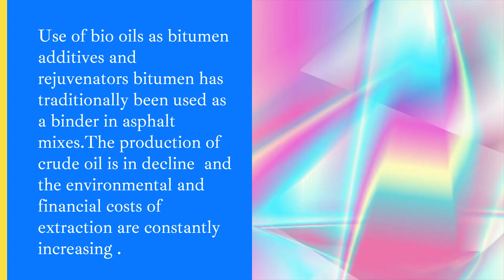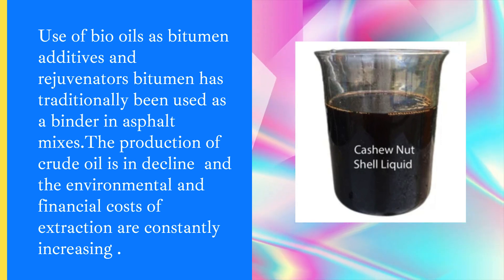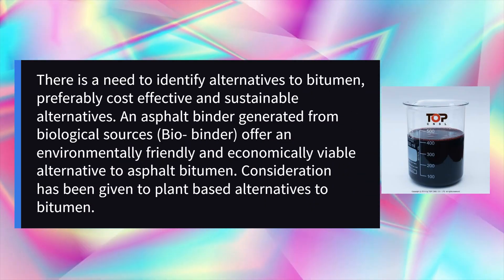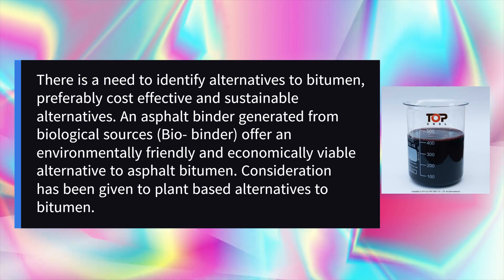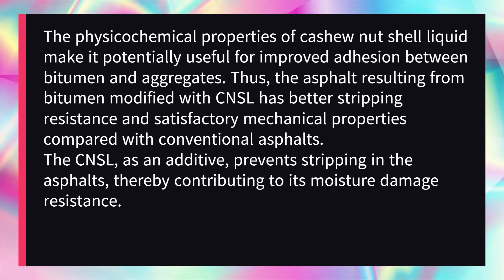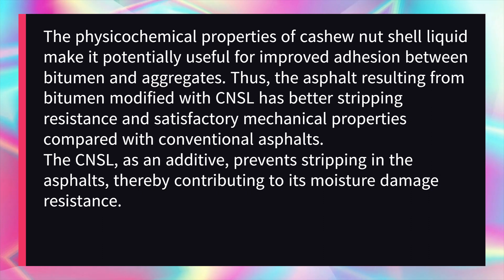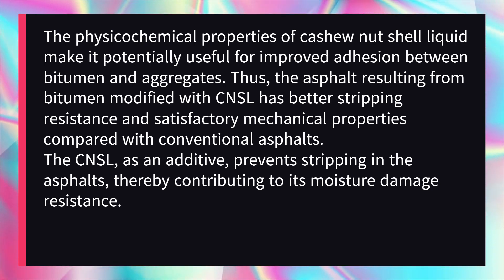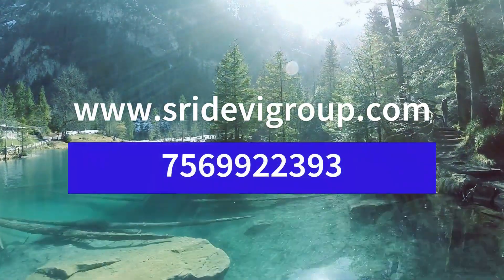Bio‐utilisation in Bitumen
Use of bio oils as bitumen additives and rejuvenators bitumen has traditionally been used as a binder in asphalt mixes.The production of crude oil is in decline  and the environmental and financial costs of extraction are constantly increasing .

There is a need to identify alternatives to bitumen, preferably cost effective and sustainable alternatives. An asphalt binder generated from biological sources (Bio‐binder) offer an environmentally friendly and economically viable alternative to asphalt bitumen. Consideration has been given to plant based alternatives to bitumen.

 The physicochemical properties of cashew nut shell liquid  make it potentially useful for improved adhesion between bitumen and aggregates. Thus, the asphalt resulting from bitumen modified with CNSL has better stripping resistance and satisfactory mechanical properties compared with conventional asphalts. The CNSL, as an additive, prevents stripping in the asphalts, thereby contributing to its moisture damage resistance.